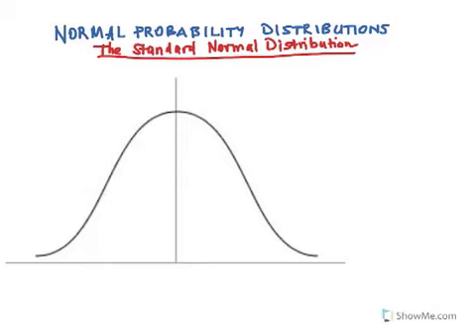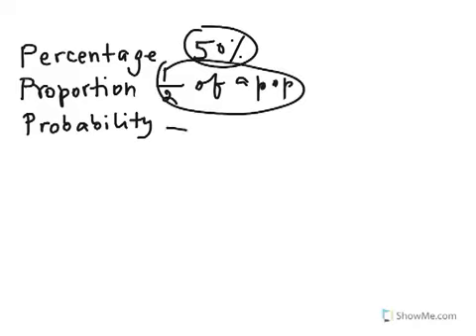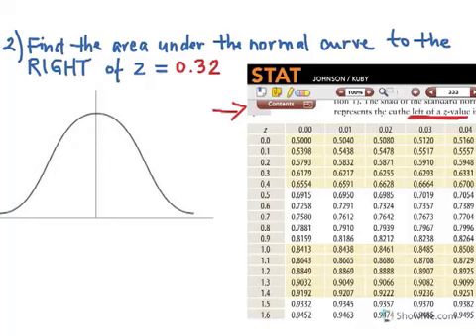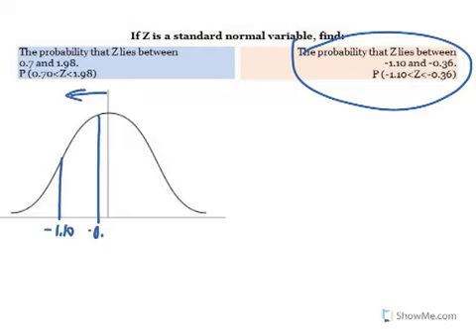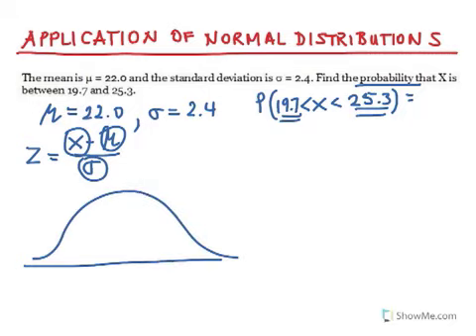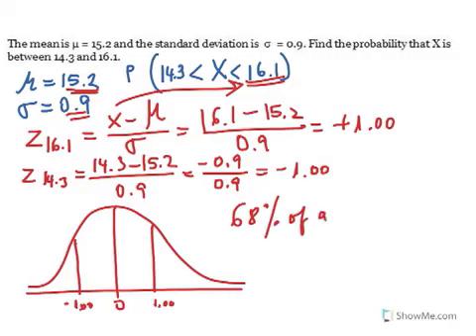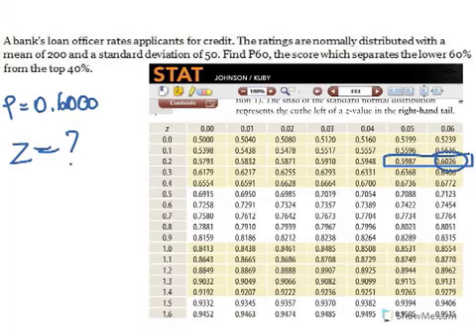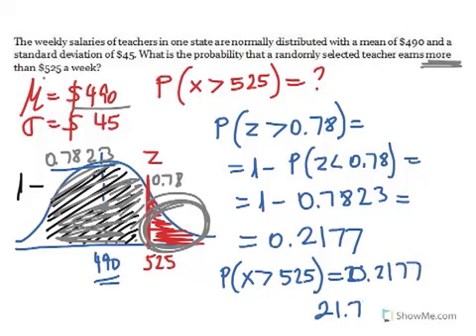Normal Probability Distributions - Standard Normal Distribution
This is a video about normal probability distribution and the standard normal distribution. The normal distribution is explained as well as the z-score. Multiple exercises are answered.

2.
3.
4. Buy this book written by Dr. Everett Piper, President of Oklahoma Wesleyan University. Analyzes the current higher education system

Useful stuff:
6. Robot Vacuum Cleaner
7. Roku Express
8. Mini Coffee Maker
9. Xbox One S 1TB Console - Forza Horizon 3 Bundle
10. Xbox One 1TB Console - Tom Clancy's The Division Bundle